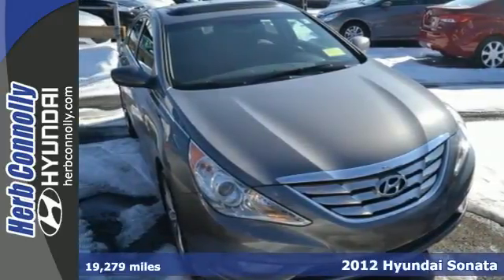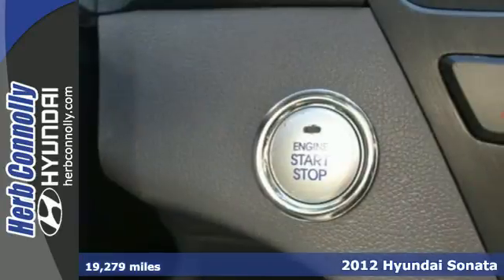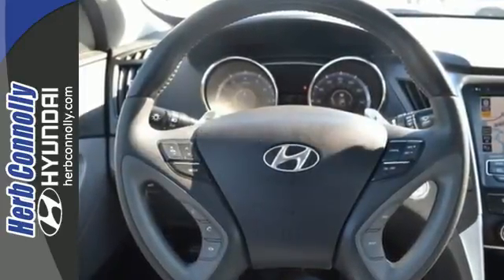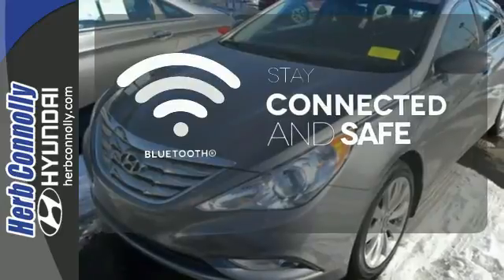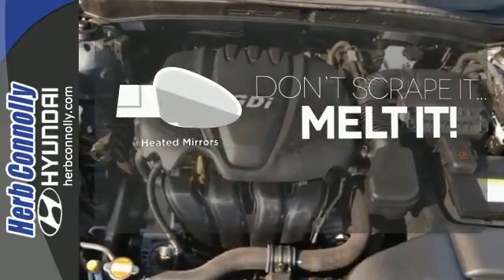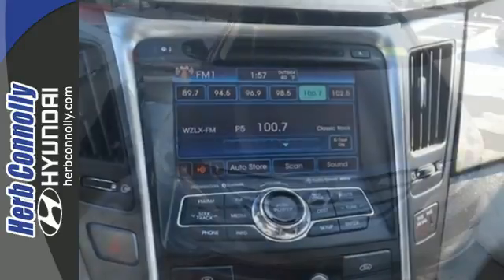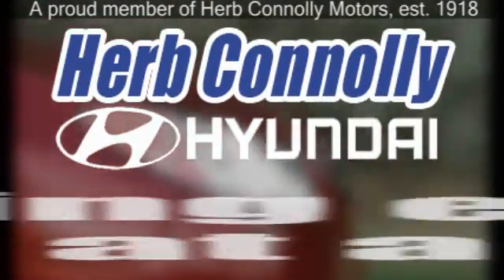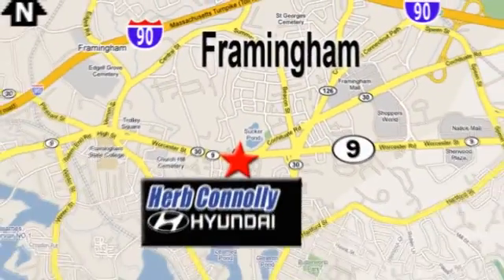2012 Hyundai Sonata Framingham Boston, MA H5592P - SOLD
Year: 2012
Make: Hyundai
Model: Sonata
Trim: SE
Engine: 4 cyl 2.4L DGI DOHC
Transmission: 6-Speed Automatic with Shiftronic
Color: Gray
Interior: Gray
Mileage: 19279
Stock #: H5592P
VIN: 5NPEC4AC0CH417428
Clean CARFAX 1 Owner - Hyundai Certified - Navigation System - Backup Camera - Bluetooth Technology - Power Moonroof - Sport Tuned Suspension - Power Windows - Push Button Start - Proximity Key - Sporty - Rare Find! Want to save some money? Get the NEW look for the used price on this one owner vehicle. Previous owner purchased it brand new! The quality of this fantastic Sonata is sure to make it a favorite among our educated buyers. Hyundai Certified Pre-Owned means you not only get the reassurance of up to a 10yr/100,000 mile limited powertrain warranty, but also a 150-point inspection/reconditioning, 24/7 roadside assistance, trip-interruption services, rental car benefits, and a complete CARFAX vehicle history report. Herb Connolly Motors is the home of used car LIVE MARKET PRICING. LIVE MARKET PRICING gives our customers the piece of mind that we have already done the shopping for you and priced our vehicle aggressively in today's internet information marketplace while adjusting accordingly for - Supply - Equipment - Condition and Mileage. Remember at Herb Connolly Motors - WE DONT PLAY PRICING GAMES.

Address:
500 Worcester Rd - Rte 9 East